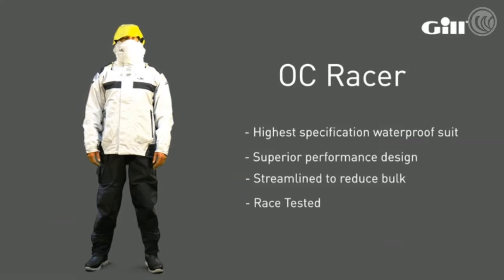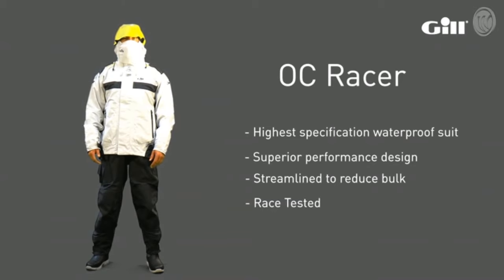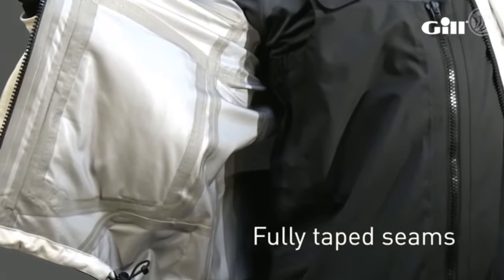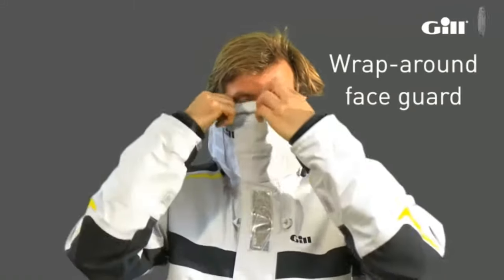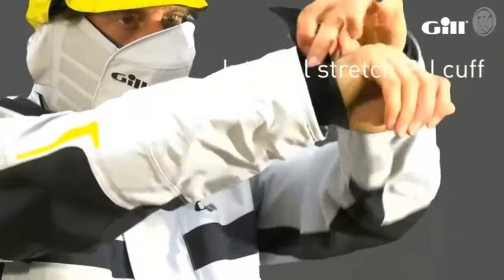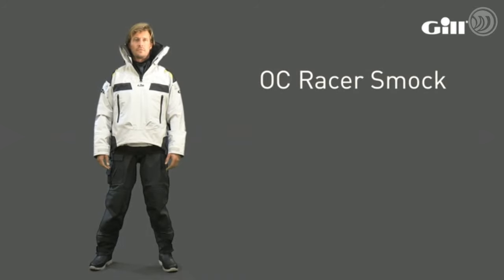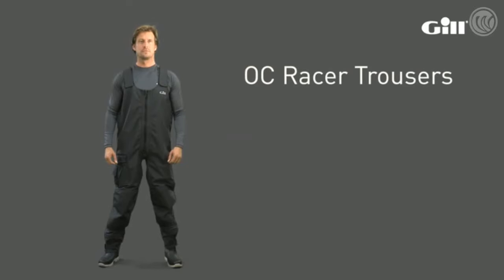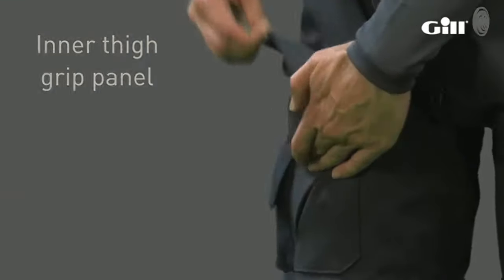Gill OC Racer Sailing Clothing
Gill OC Racer Sailing Clothing from Waterports Warehouse

Race tested under the most gruelling sailing conditions imaginable, the next-generation Ocean Racer Jacket has seen action across the Southern Ocean, Atlantic Ocean and even completed the Sydney to Hobart Yacht Race before we gave it our final approval. Fully seam sealed and made with an abrasion resistant 5 Dot™ 3-layer laminated fabric with a protective inner scrim and a durable water repellent finish.